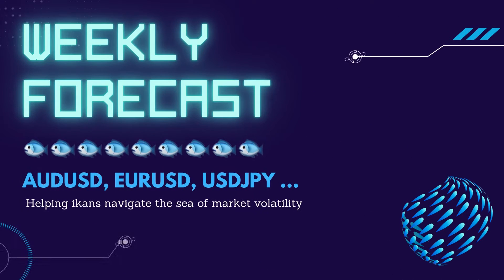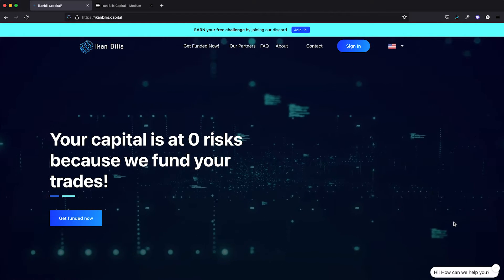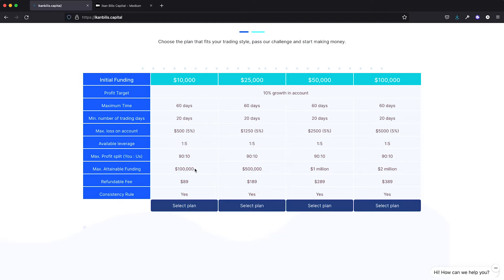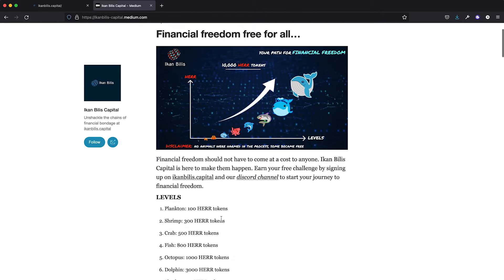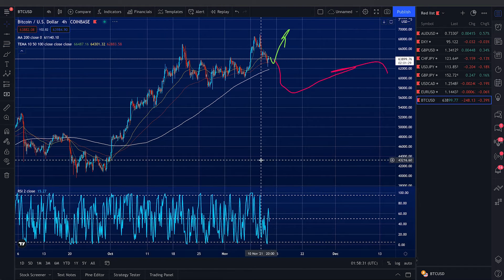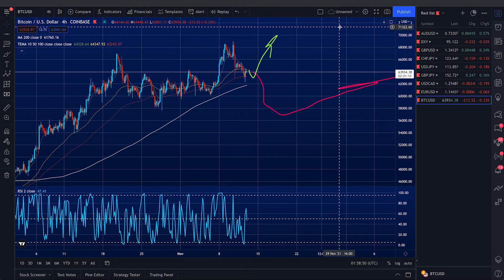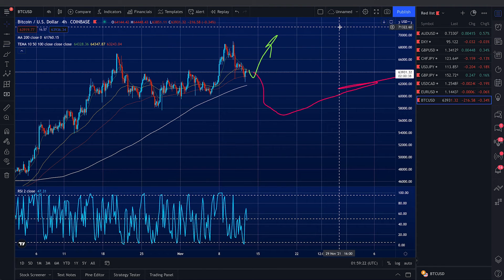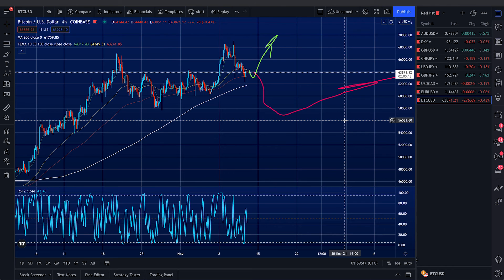Weekly Forex Forecast (BTCUSD) | 15th Nov - 19th Nov 2021 🐟 🐟 🐟 AUDUSD and more... 🐟 🐟🐟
Ikan Bilis Weekly Forex and Crypto Forecast

DXY
EURUSD
GBPUSD
AUDUSD
USDJPY
NZDUSD
GBPJPY
USDCAD
BTC
ETH
XRP
LTC
BTCUSD
ETHUSD
GME
OCEANUSD
FILUSDT
SNXUSD

Ikan Bilis Socials